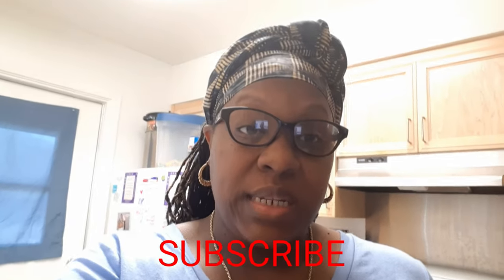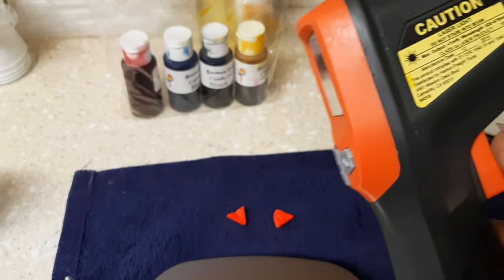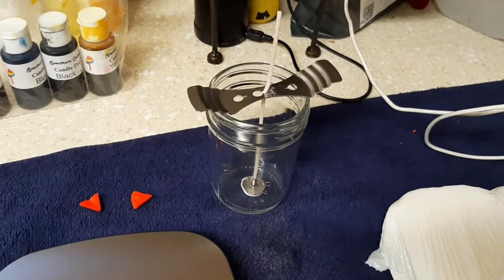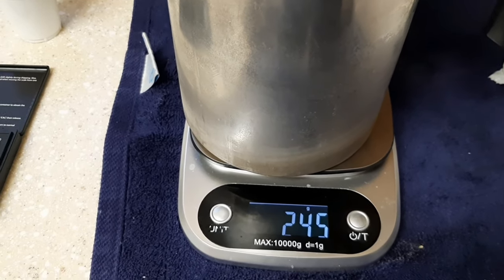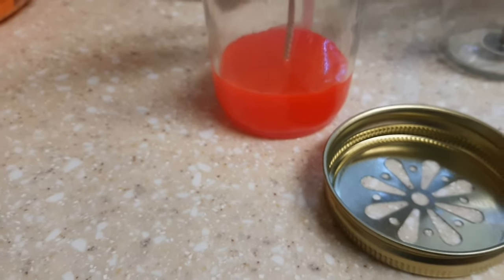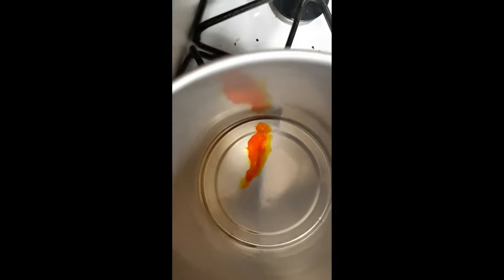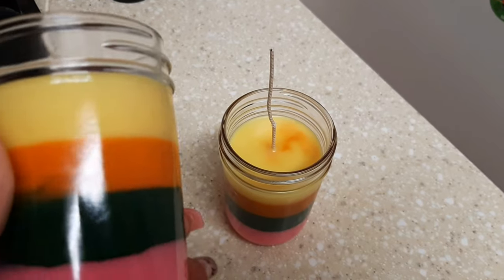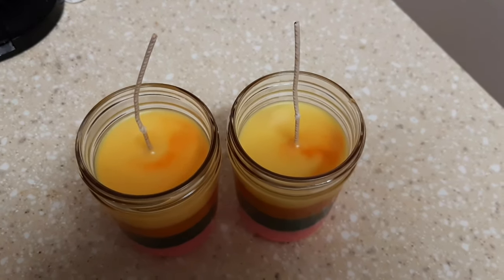DIY/ Soy Candles / How to make soy candles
@sageenergycrystals on IG
Melanated moments on Facebook